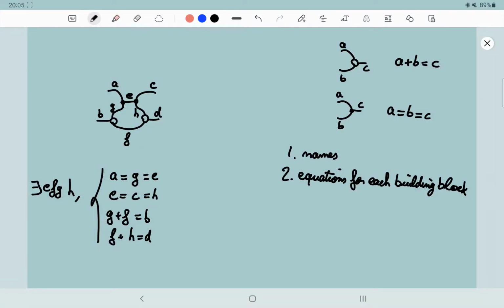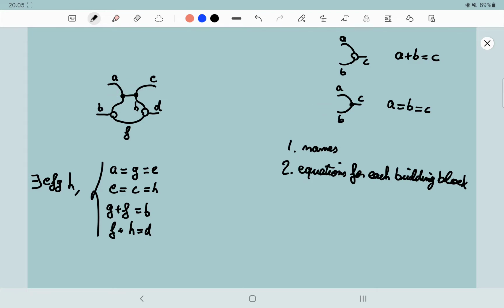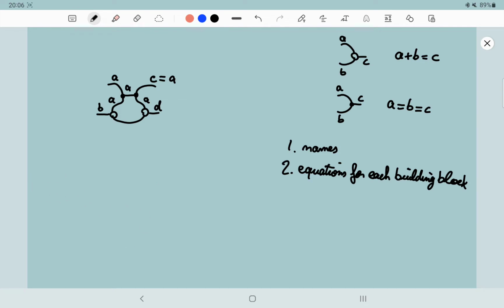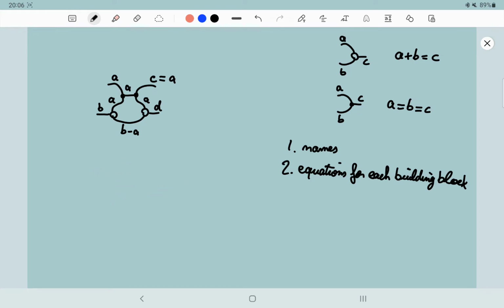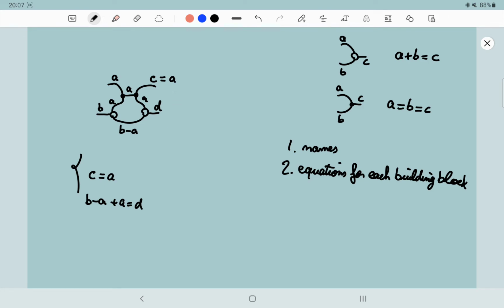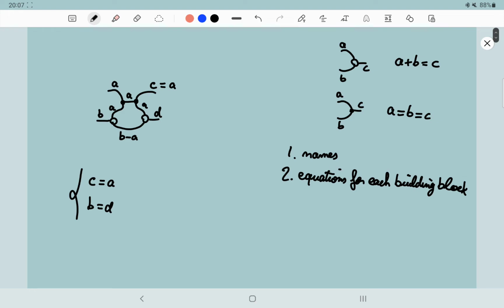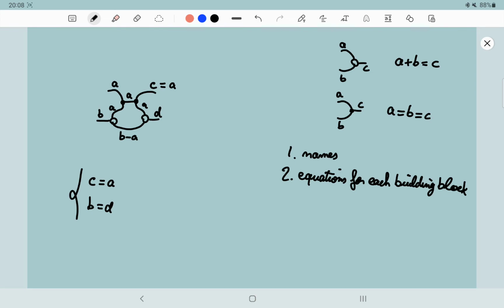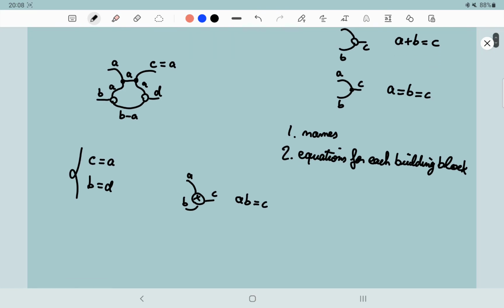Reading equations faster - Equation Lego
In this video I show some tricks to read equations more easily.